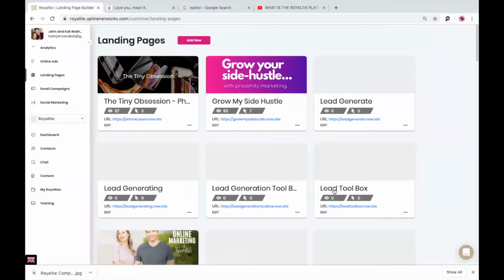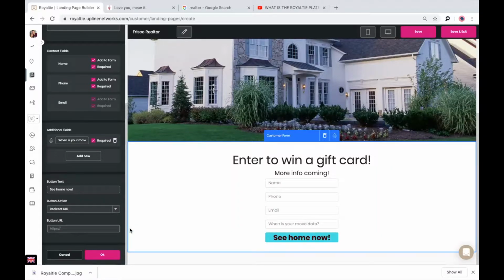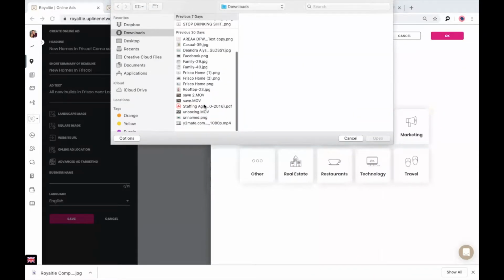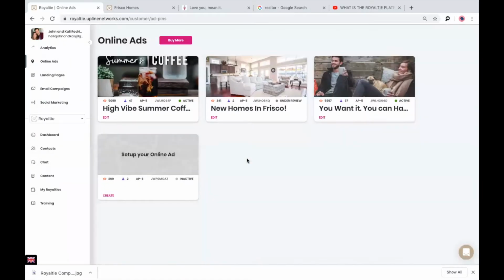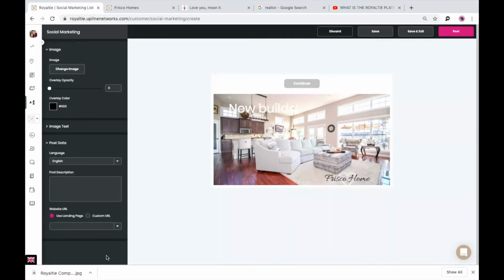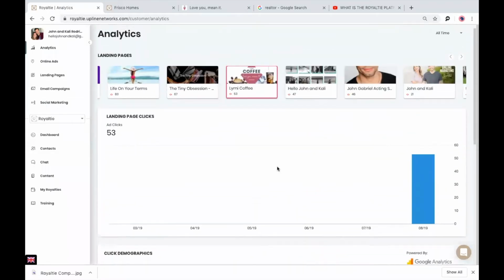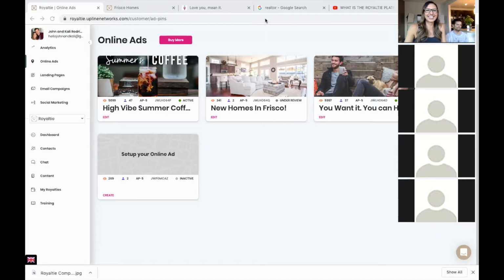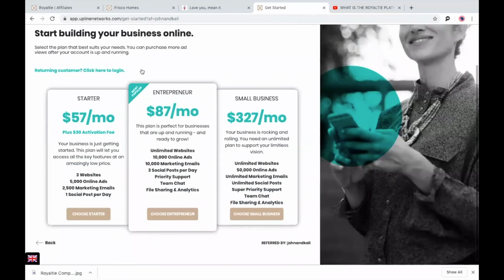LIVE ROYALTIE PLATFORM WALK THROUGH OF ALL FEATURES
We were asked to show a full walk-through of THE ROYALTIE PLATFORM so we decided to share it here for anyone who wanted a thorough glance inside its features.

Please let us know if you have questions!